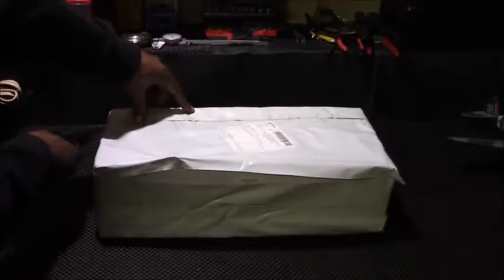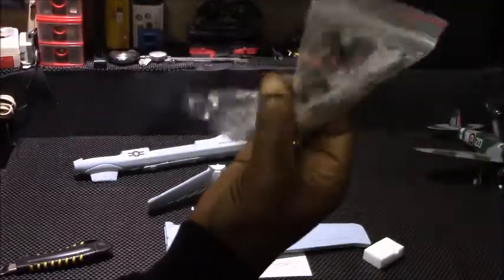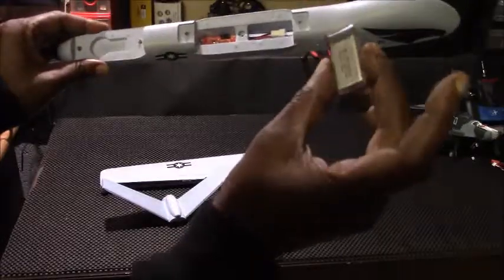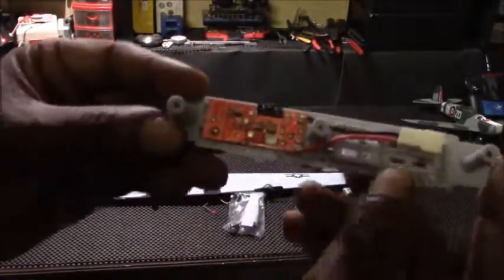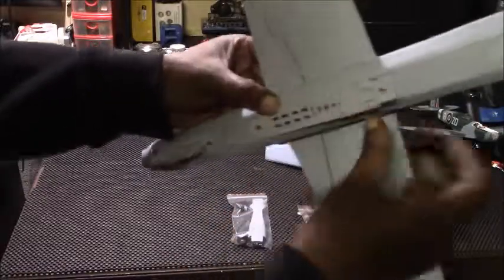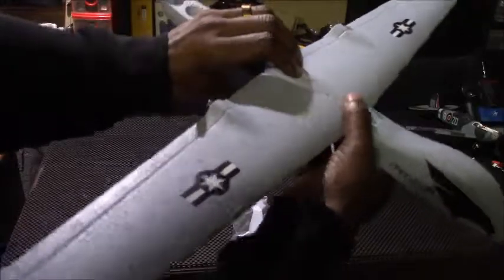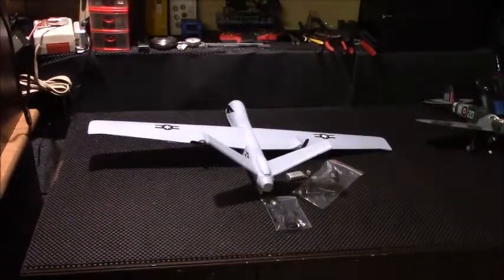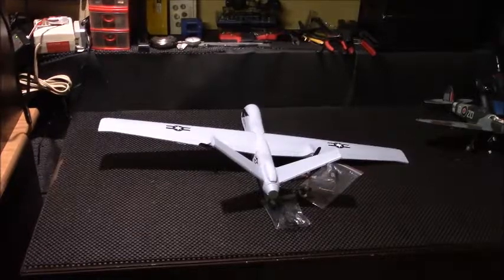Let's Unbox And Assemble The DIY Predator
Predator Unbox and assembly